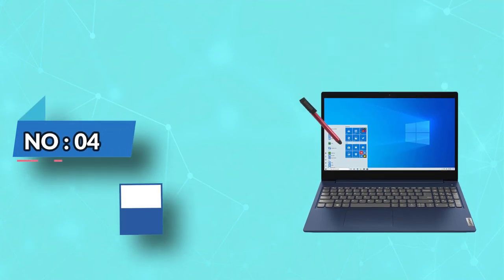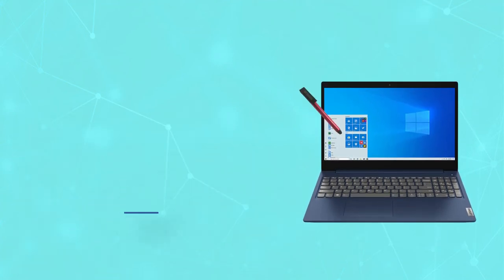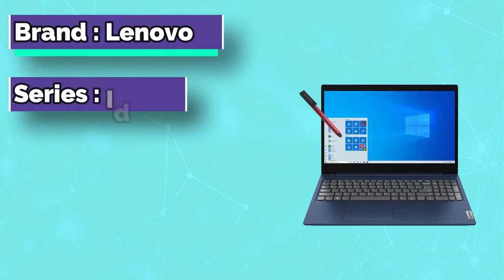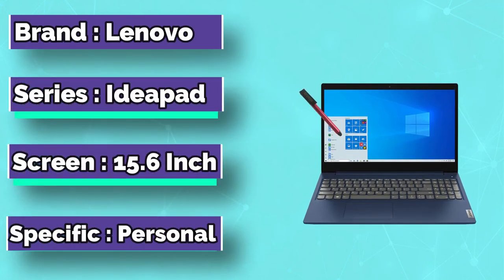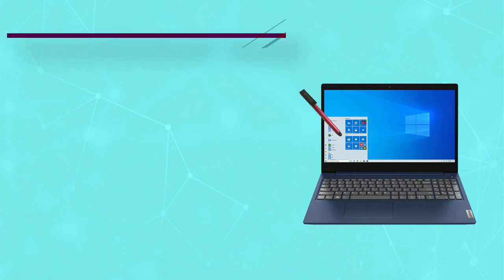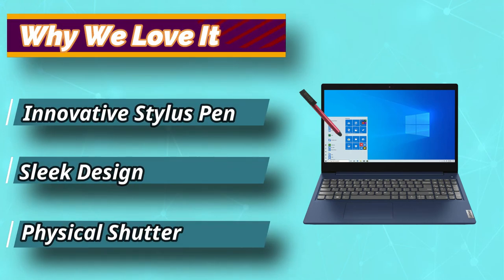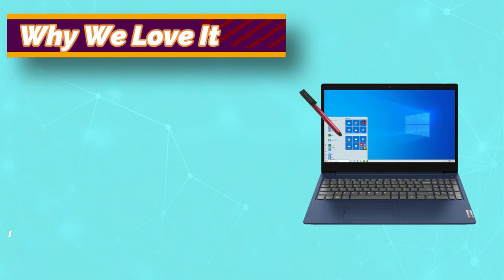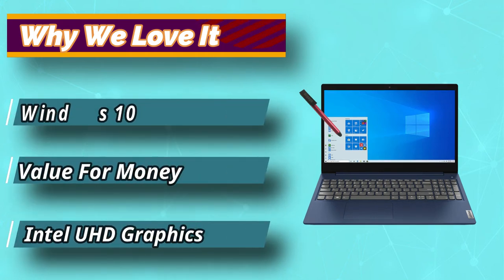Best Laptop With Stylus Pen In 2022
Best Laptop With Stylus Pen

➜ Links to the Best Laptop With Stylus Pen we listed in this video:

🔶Product Links🔶
➜ 5. Microsoft Laptop With Stylus Pen
➜ 4. Lenovo Laptop With Stylus Pen
➜ 3. Acer Laptop With Stylus Pen
➜ 2. HP Laptop With Stylus Pen
➜ 1. ASUS Laptop With Stylus Pen

►What we do◄ Our team analyzes lots of Laptop With Stylus Pen reviews that are designed for different kinds of users. We also take expert's suggestions to make the list of the Laptop With Stylus Pen We will take into consideration quality, features, and price; so you can decide which device is best for you. We hope our findings will help you find the best Laptop With Stylus Pen for the money.